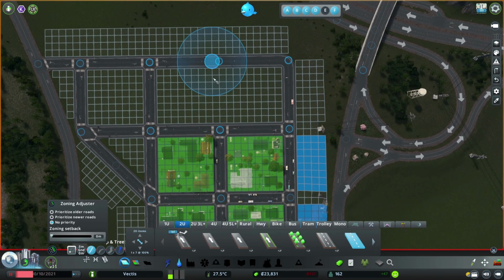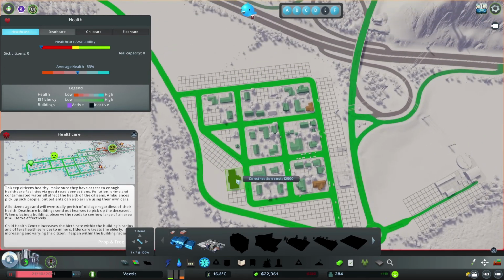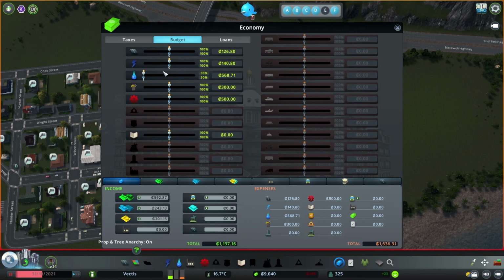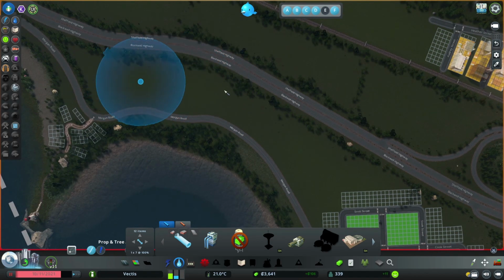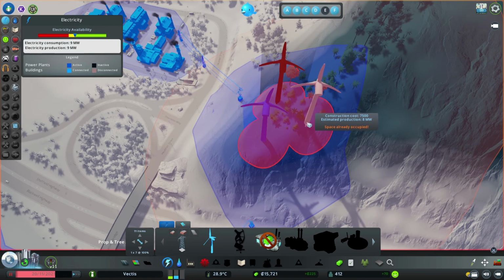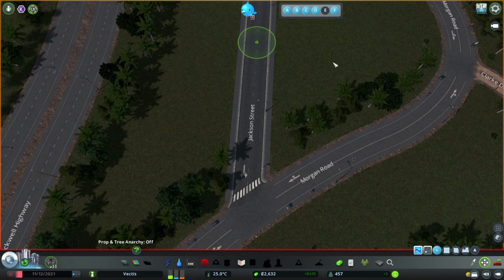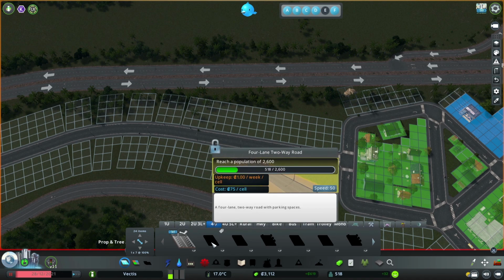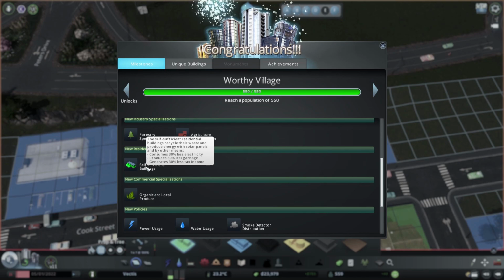Breaking Even! - Cities Skylines Part 2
Welcome to part 2 of my 2021 Cities Skylines Series. It was touch and go there money wise but we are now making profit … just a very small one, from here we just need to keep expanding and addressing the needs of the citizens along with making things pritty and putting in new services and … sigh.

CPU: Intel i7-6700K @ 4GHz
RAM: 16 GB
GPU: GIGABYTE NVIDIA GeForce GTX 1080 GAMING 8GB GDDR5X